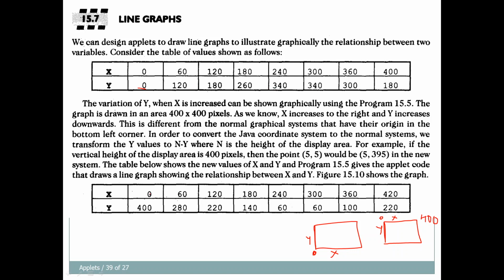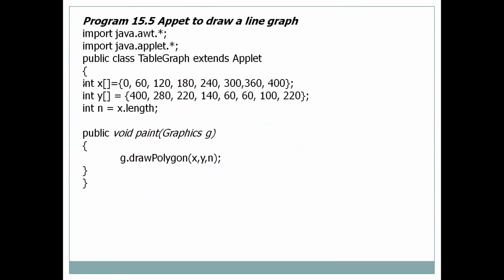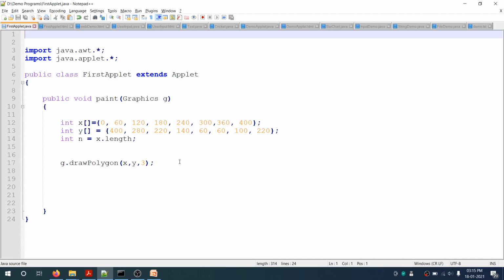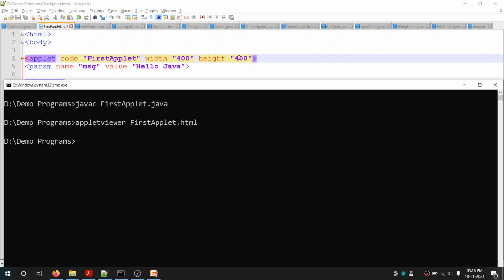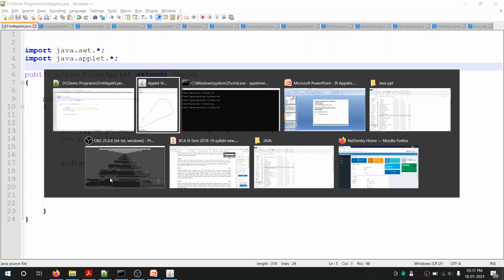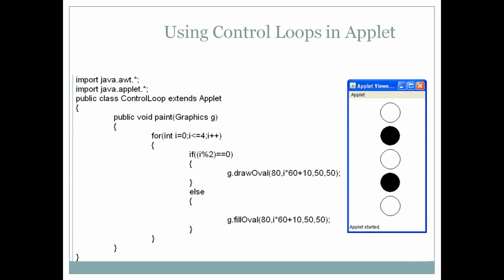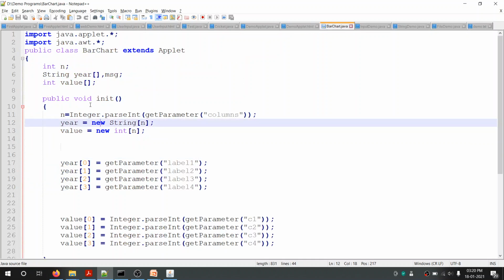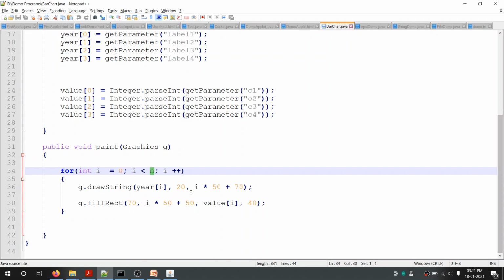JAVA-65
graphics class by NJP